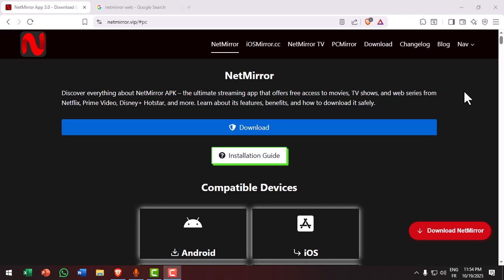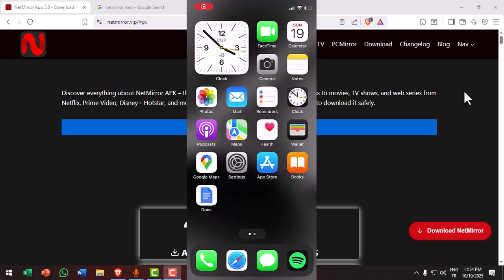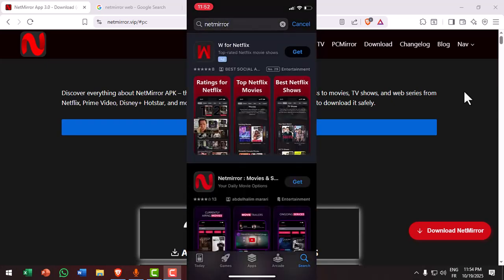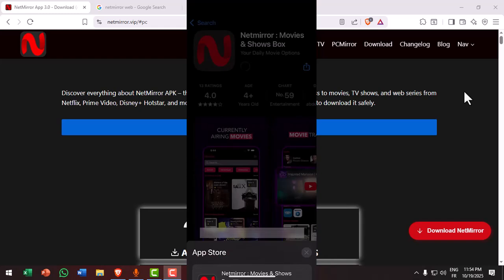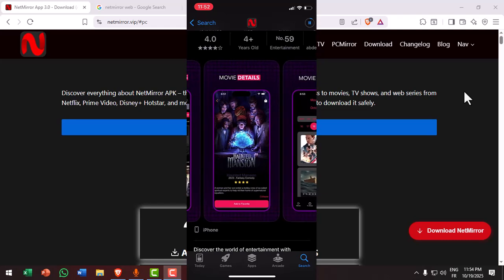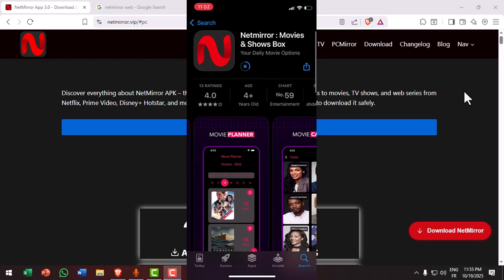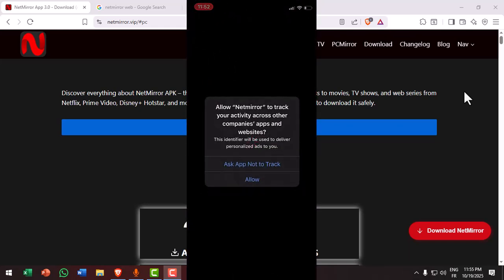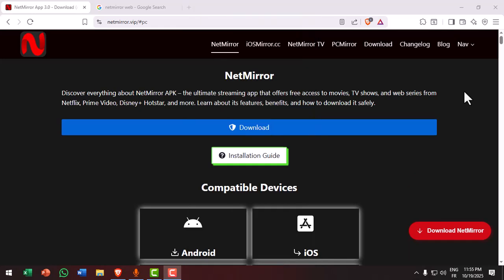How to Add NetMirror App on iPhone (iOS) – Step-by-Step 2026 Guide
Discover how to add and use the NetMirror app on your iPhone in 2025! Follow this updated tutorial to download, install, and set up NetMirror for seamless screen mirroring and device connection.